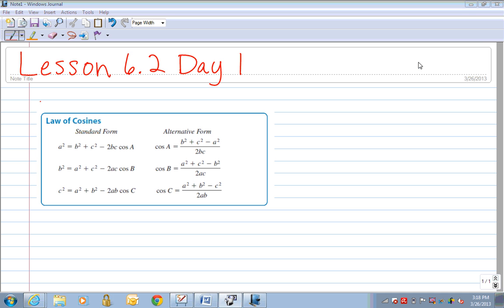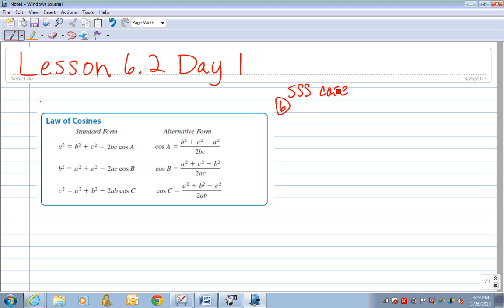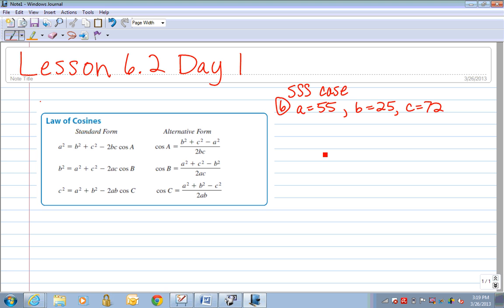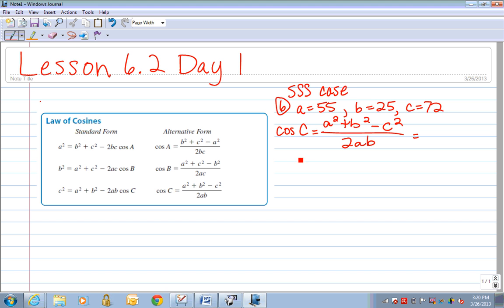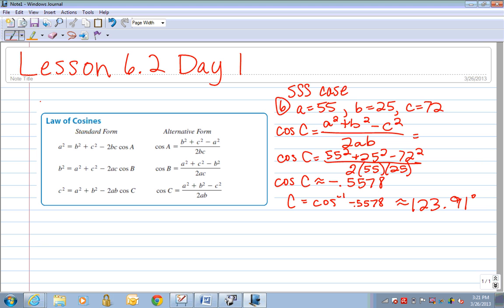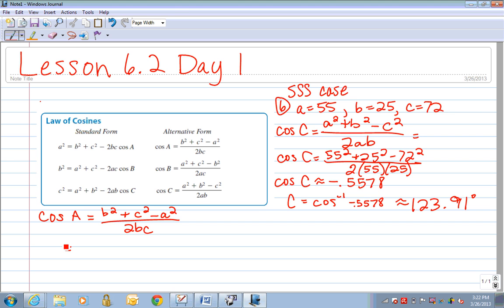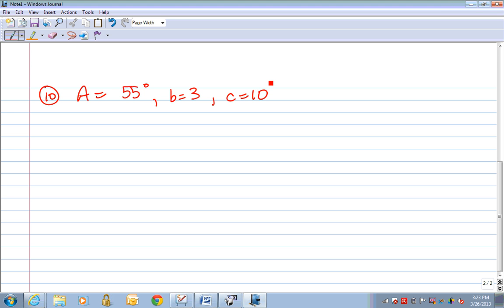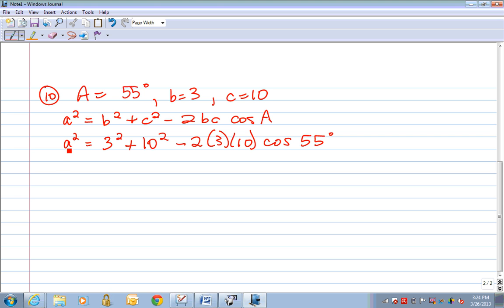6.2 Laws of Cosines